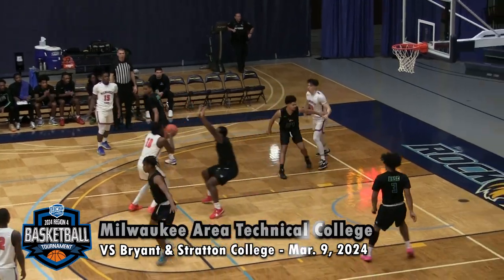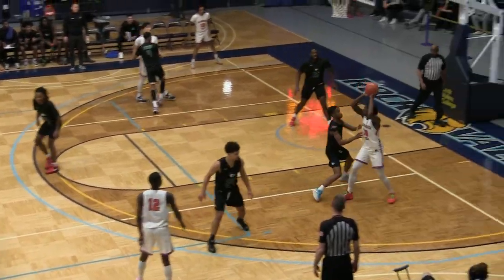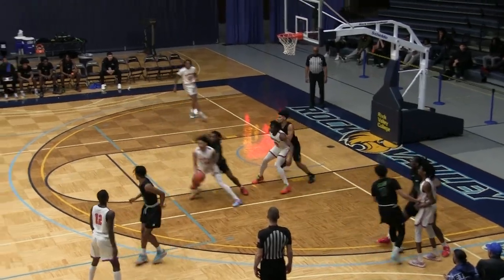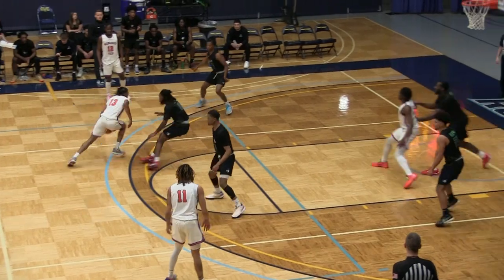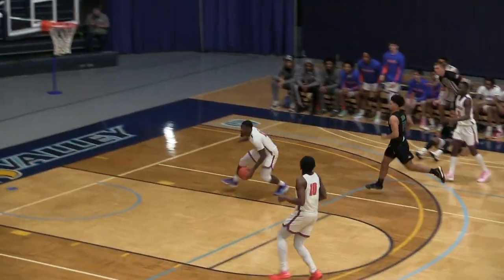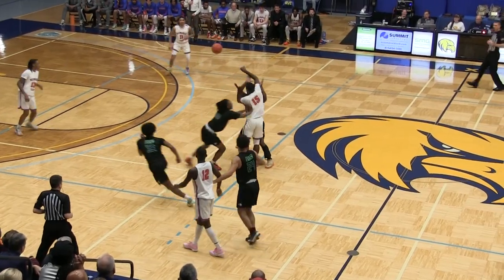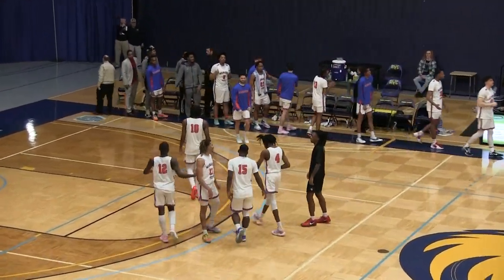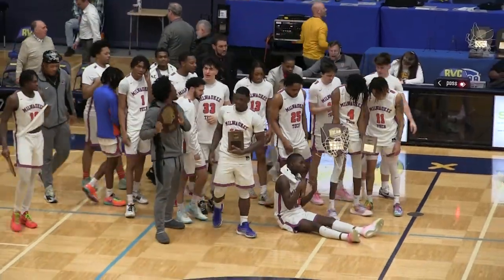Men's Basketball VS Bryant & Stratton College: Game Highlights (3/9/24)